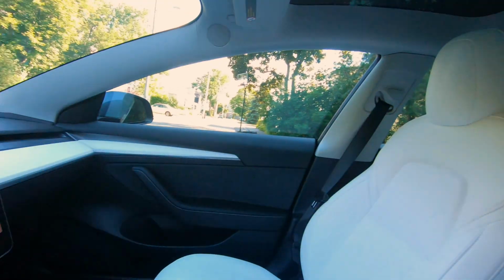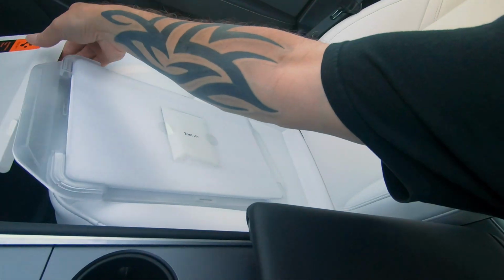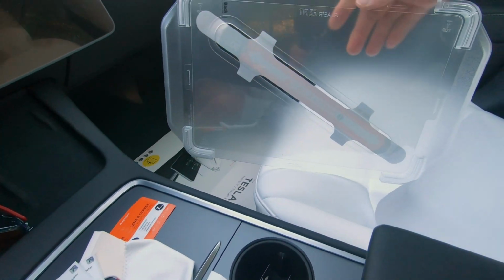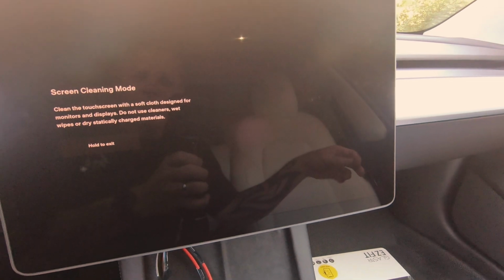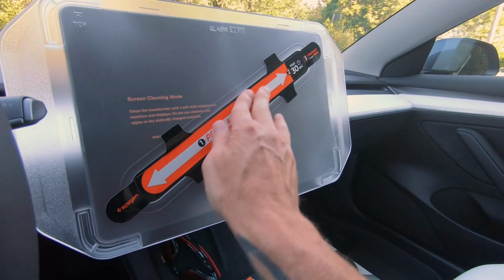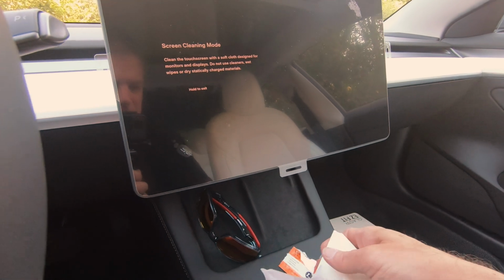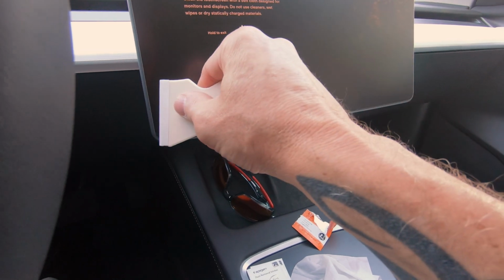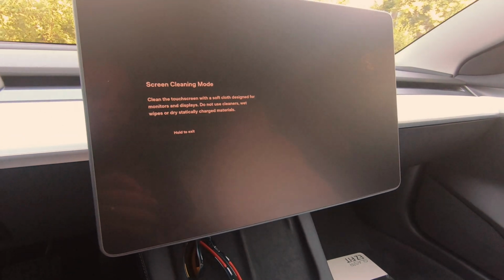Is installing a Tesla Model 3 or Model Y screen protector a necessity? Should be a high priority!!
In this video I will go over what I believe is a necessity to your Tesla Model 3 /Y. That is a screen protector from Spigen.

Spigen Screen Protector Matte
Spigen Screen Protector Glossy